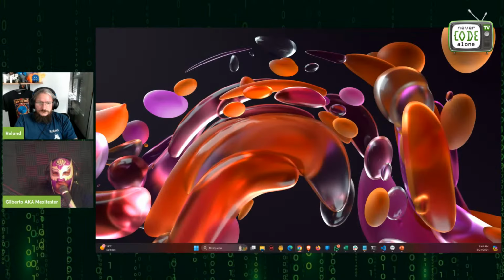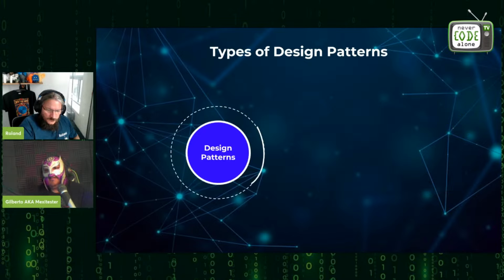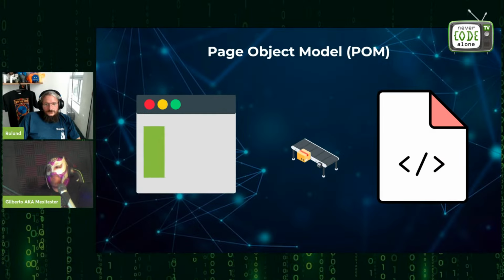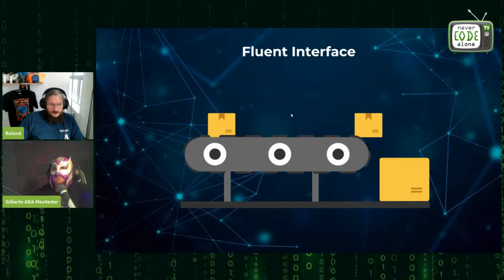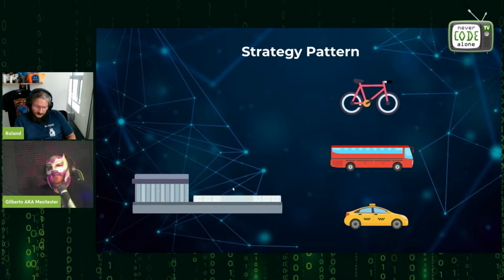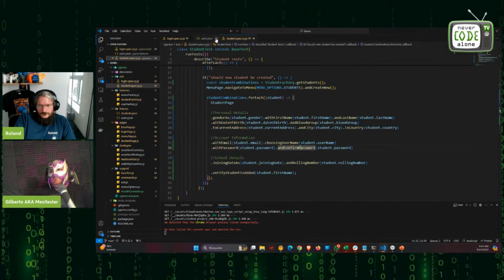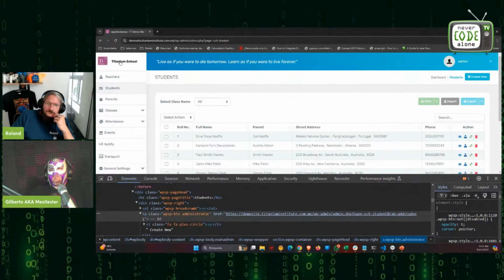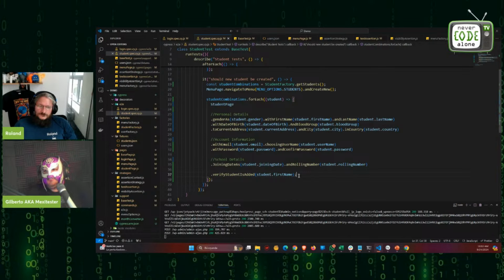How to use design patterns in CypressIO javascript to write better tests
Dive into an essential exploration of test automation designed for developers and QA engineers aiming to surpass traditional testing methods. This live offers an in-depth look at the synergy between Cypress, a leading testing tool, and strategic design patterns to build robust, scalable, and maintainable test suites.

00:00 Javascript Design Patterns live Coding with Mexitester Gilberto and Roland
01:30 What problems solve design patterns?
06:00 Cypress.IO best practice
16:23 What is a design pattern?
18:00 Overview of types
22:20 Important benefits in test automation für website testing
26:10 Page objects in Cypress.IO for HTML selectors and helper functions
33:30 Decorator Pattern
36:30 Fluent interface with return this to make it chainable
45:30 Factory pattern with login user role example
49:20 Strategy pattern for reusable test assertions
56:30 Live demo website testing für SaaS CRUD interface
01:17:30 Run full test suite with very high performance
01:23:30 Outro with Gilberto and Roland

Dive into the world of JavaScript design patterns and test automation with our comprehensive live coding session featuring Mexitester Gilberto and Roland! This in-depth exploration covers essential topics for developers and QA professionals looking to enhance their skills in web testing and JavaScript best practices.
Our session kicks off with a discussion on the problems solved by design patterns, followed by Cypress.IO best practices. We then delve into the core concept of design patterns, providing an overview of different types and highlighting their crucial benefits in test automation for website testing.
Learn how to implement page objects in Cypress.IO for efficient HTML selector management and helper functions. We cover advanced patterns like the Decorator Pattern and demonstrate how to create fluent interfaces with chainable methods using 'return this'. The Factory Pattern is explained with a practical login user role example, while the Strategy Pattern is showcased for creating reusable test assertions.
Experience a live demo of website testing for a SaaS CRUD interface, and witness the impressive performance of running a full test suite. This session is packed with valuable insights and practical applications to elevate your JavaScript and Cypress.IO skills.
Whether you're a beginner or an experienced developer, this video offers something for everyone interested in JavaScript design patterns and test automation. Join us to learn how to write more efficient, maintainable, and powerful tests for your web applications.
Don't miss out on this opportunity to enhance your coding skills and test automation strategies. Watch now and take your JavaScript and Cypress.IO expertise to the next level!